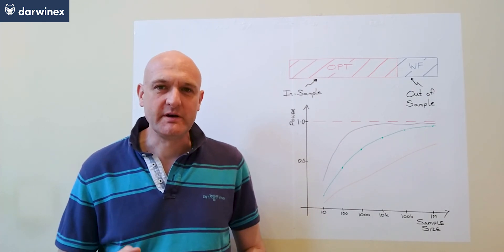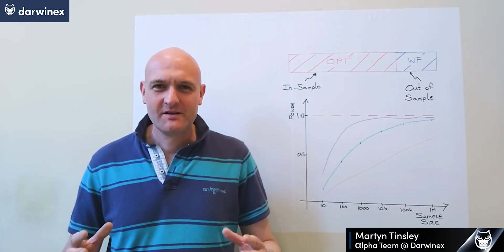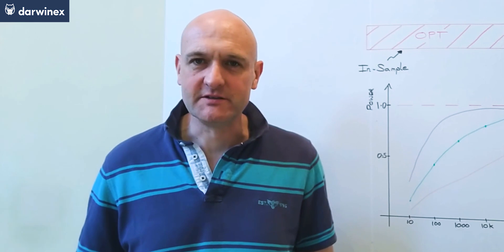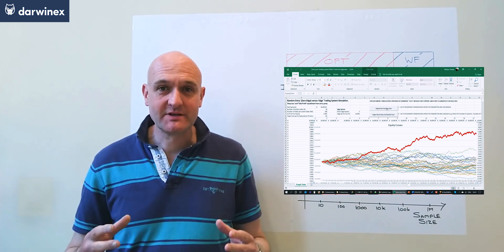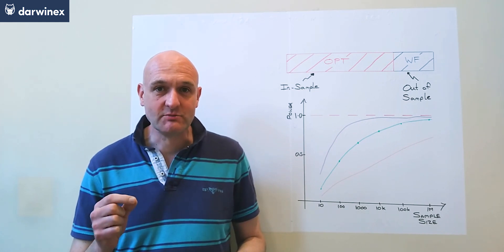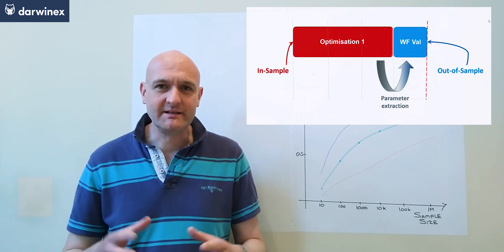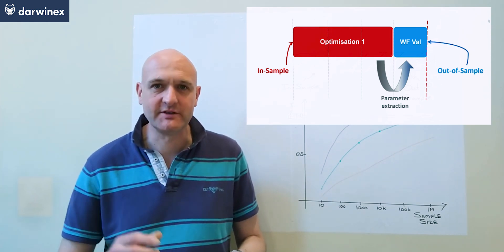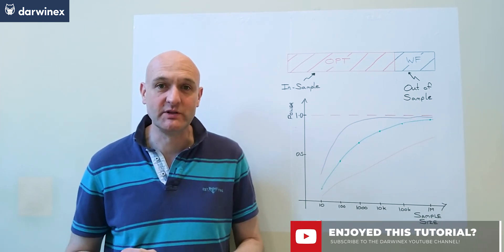2.1) Using Statistical Power Analysis to improve Trading System Backtesting and Optimization Process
This tutorial considers the process of extracting the parameters with the best possible edge from an optimization process using a technique called ‘Statistical Power Analysis’.

The quantitative study undertaken illustrates just how important ‘sample size’ – the number of uncorrelated trades - is to an effective optimization process.

It looks at how we need to dispel the myth that we can always be successful in finding the best parameters from an optimization.

Instead it considers how algo traders need to operate like statisticians and think in terms of probabilities of obtaining a certain level of statistical significance if they are truly going to succeed in extracting maximum potential from their trading strategies.

If algo traders are relying on small sample sizes in their optimizations, this study shows how they won’t be getting this maximum potential from their algos.

YouTube’s algorithms measure the quality of Darwinex content on the basis of:
- Reach
- Engagement

With seemingly small actions such as:
- etc